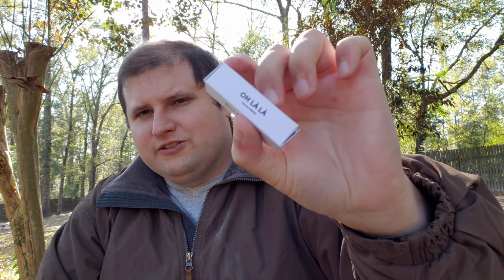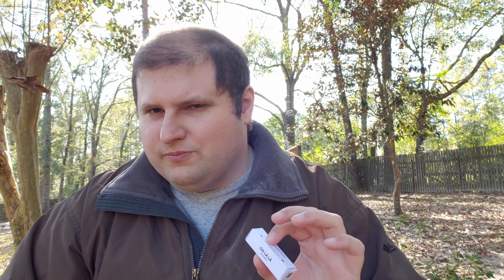The Attractive Iris We All Were Asking For - Oh La La By Teo Cabanael -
What is your favorite iris and how does this fragrance sound to you ?